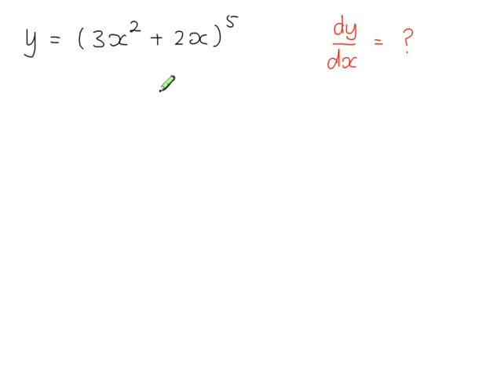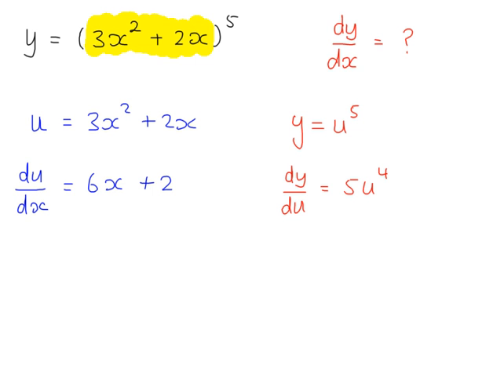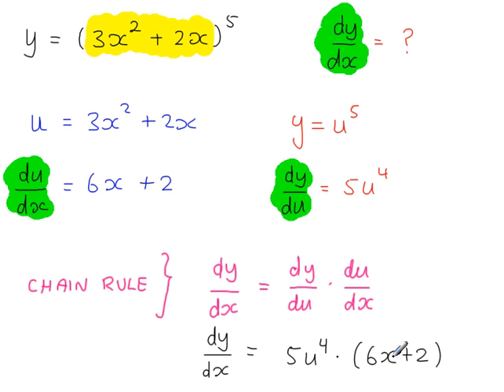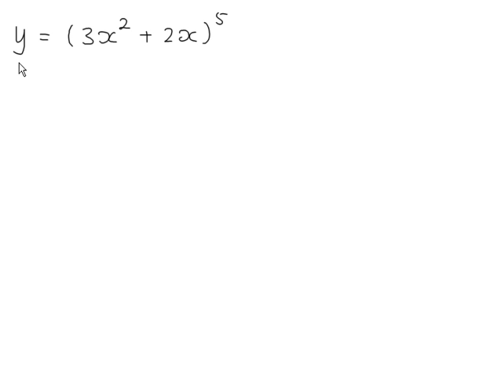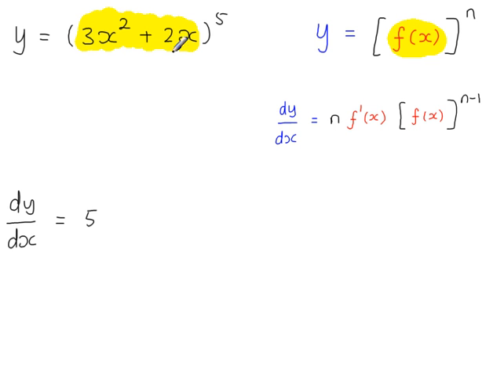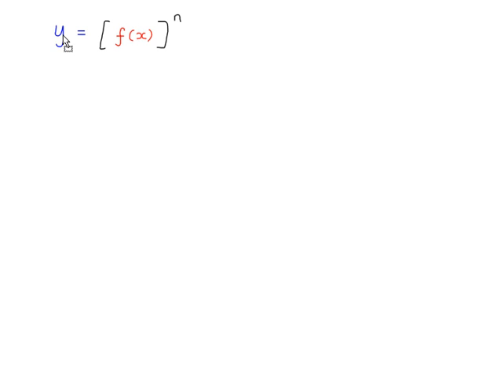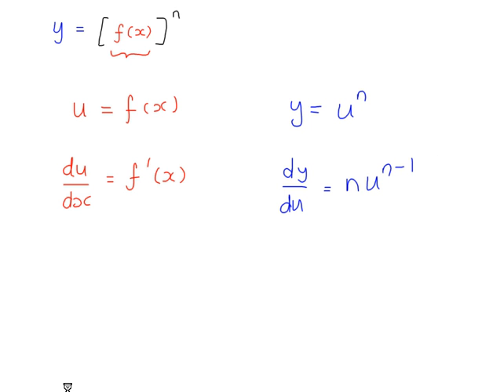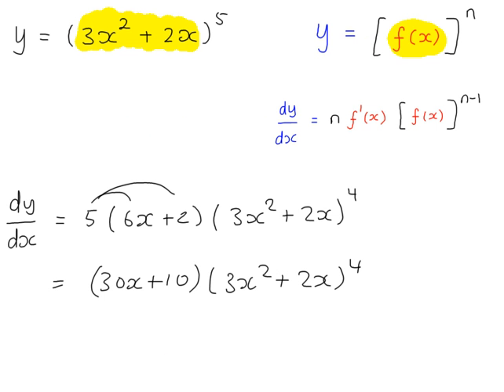A2 Differentiation - The Chain Rule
Chain rule to connect 3 derivatives.